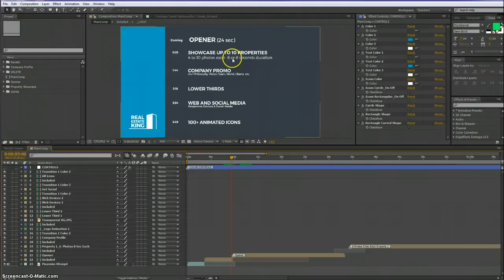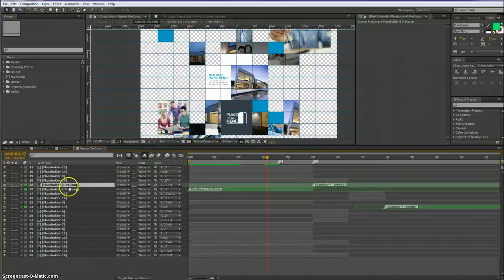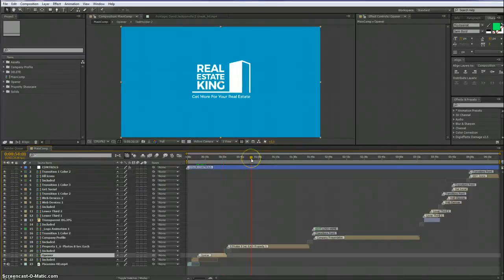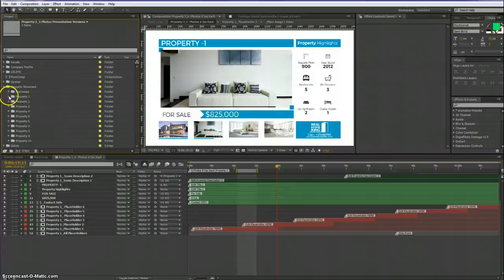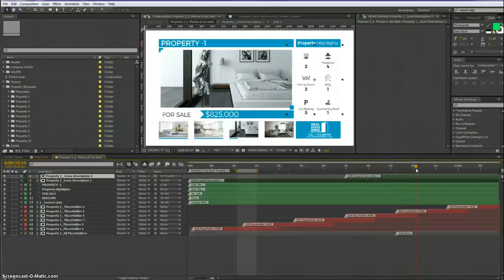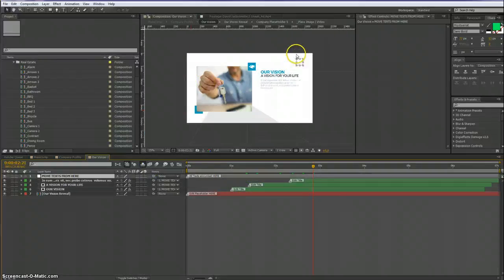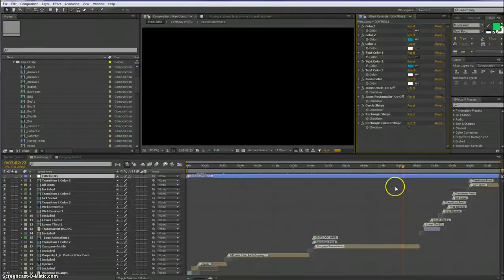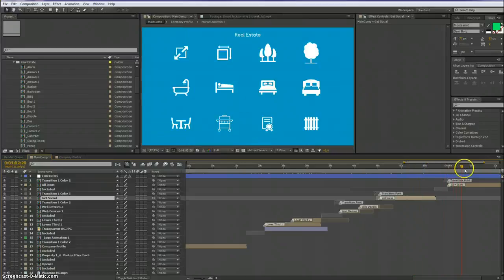Real Estate KingTutorial 1